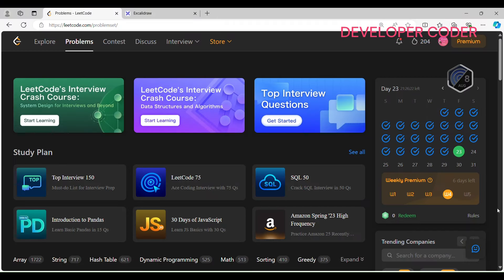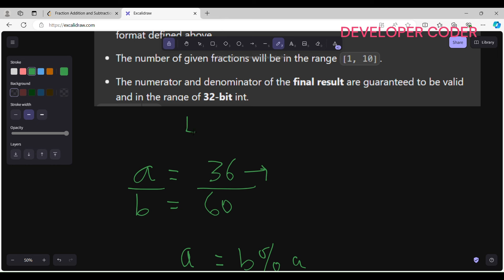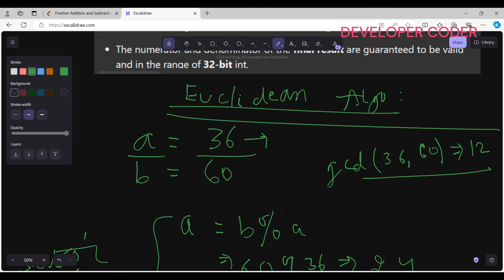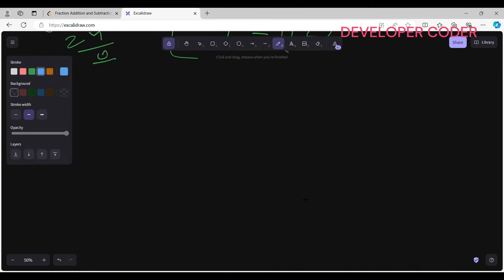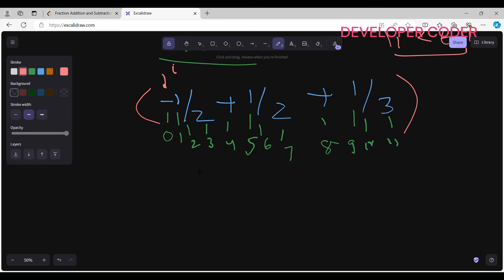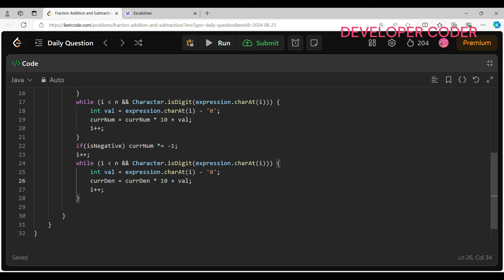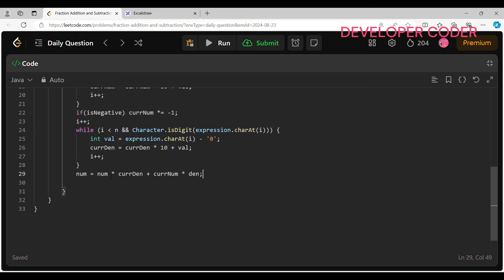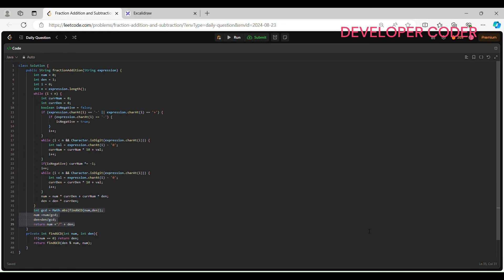Fraction Addition and Subtraction | Leetcode 592 | Euclidean GCD Algorithm | Java | Developer Coder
🚀 Welcome to Developer Coder! In this video, we'll tackle the Fraction Addition and Subtraction problem on Leetcode (Problem 592) using the Euclidean GCD Algorithm in Java. If you're preparing for coding interviews or brushing up on your algorithmic skills, this video is perfect for you!

📽️ Video Content Overview:
In this tutorial, I’ll walk you through the logic behind adding and subtracting fractions, leveraging the Euclidean GCD Algorithm to simplify the problem. We'll dive into the Java code implementation step by step, ensuring you grasp the core concepts and techniques required to solve this problem efficiently.

🧠 What You'll Learn:

Understanding Fraction Addition and Subtraction
Application of the Euclidean GCD Algorithm
Java code implementation
Optimization techniques for better performance
🔥 Perfect for:

Aspiring software engineers
Coding interview preparation
Algorithm enthusiasts

Fraction Addition and Subtraction Leetcode 592
Leetcode 592 Fraction Addition and Subtraction
Java code for Fraction Addition and Subtraction
Fraction Addition Java Leetcode
Subtracting fractions Leetcode Java
How to solve Leetcode 592
Euclidean GCD in Java
Java Leetcode problem 592
Leetcode 592 Java solution
Fraction problem Leetcode Java
Fraction Addition and Subtraction GCD
GCD for fractions in Java
Leetcode Euclidean GCD
Solving fractions Leetcode
Java algorithm for fractions
Fraction Addition Leetcode explanation
Fraction Subtraction Java code
Leetcode 592 GCD algorithm
Java program Leetcode 592
Leetcode Fraction problem solution
Java GCD and fractions
Leetcode Math problem 592
Coding fractions in Java
Leetcode 592 Java explanation
Fraction Addition in coding
Leetcode coding fractions
Java Euclidean GCD solution
Leetcode 592 fraction problem
Java fraction subtraction Leetcode
How to code Leetcode 592
GCD algorithm in Java
Leetcode 592 coding interview
Fraction Addition and Subtraction explained
Java fraction addition code
Leetcode 592 problem solution
Java GCD algorithm tutorial
Leetcode fraction addition problem
Coding interview problem 592
Java Leetcode 592 explained
Leetcode 592 with Euclidean GCD
Fraction Subtraction GCD Leetcode
Java code for fraction subtraction
How to solve fractions in Leetcode
Fraction addition algorithm Leetcode
Leetcode 592 step by step
Java Leetcode fraction problem
Coding solution for Leetcode 592
Fraction Addition subtraction Leetcode Java
Leetcode 592 with GCD
Java Leetcode coding fractions
Leetcode Java math problem
Fraction subtraction Leetcode Java
Leetcode Euclidean algorithm
Java solution for Leetcode 592
Fraction addition and subtraction code
Leetcode GCD problem Java
Solving Leetcode fraction problem
Java fraction coding Leetcode
Fraction Addition in Java Leetcode
Leetcode problem 592 in Java
How to code fractions in Leetcode
Leetcode 592 Euclidean GCD
Java code GCD Leetcode
Fraction subtraction with GCD
Java algorithm for Leetcode 592
Leetcode fractions with GCD
Coding interview Leetcode 592
Leetcode problem 592 explained
Fraction Addition and Subtraction in coding
Leetcode 592 Euclidean algorithm
Java fraction subtraction problem
Coding fraction problem in Java
Leetcode 592 coding tutorial
GCD with fractions Leetcode
Java fraction addition Leetcode
Leetcode problem 592 solution
Coding interview question 592
Java math problem Leetcode 592
Fraction subtraction algorithm Leetcode
Leetcode 592 algorithm explained
Java Leetcode fractions
Leetcode GCD algorithm problem
Fraction problem Leetcode 592
Java coding fractions Leetcode
Coding problem 592 in Java
Leetcode 592 step by step solution
Java fraction GCD Leetcode
Leetcode coding problem 592
Fraction Addition and Subtraction GCD Java
Leetcode Java GCD solution
Solving Leetcode 592 Java
Java Leetcode fraction solution
Leetcode problem 592 in coding
Java Leetcode 592 fractions